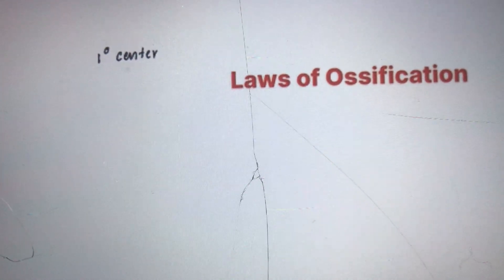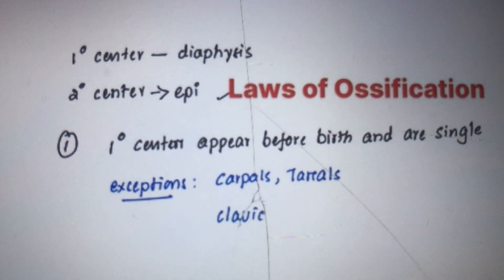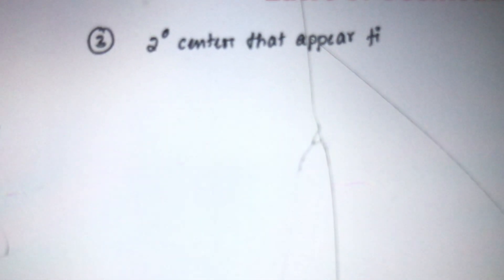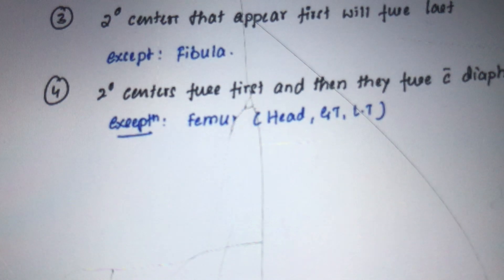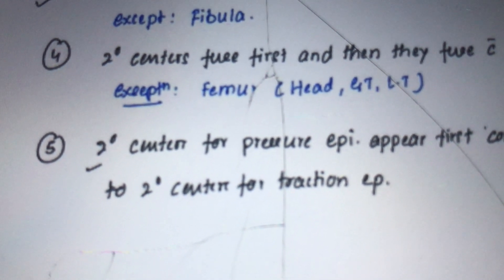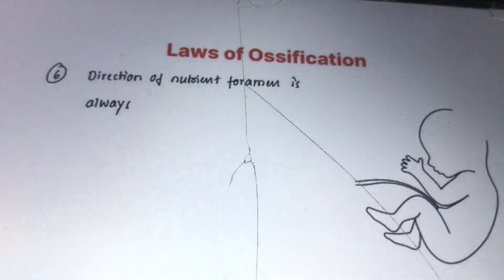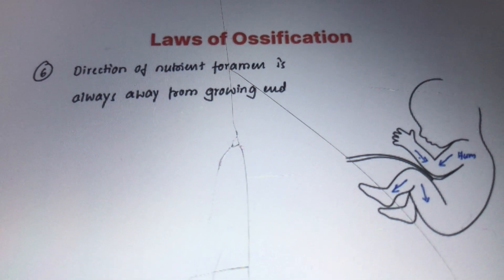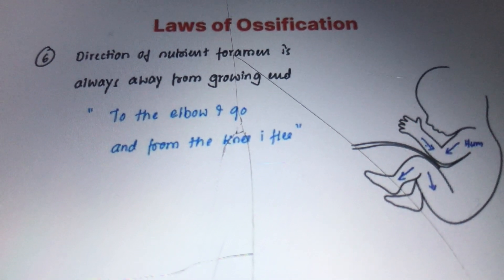Laws of Ossification and Classification